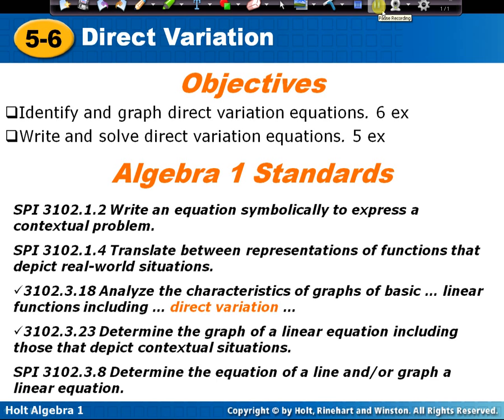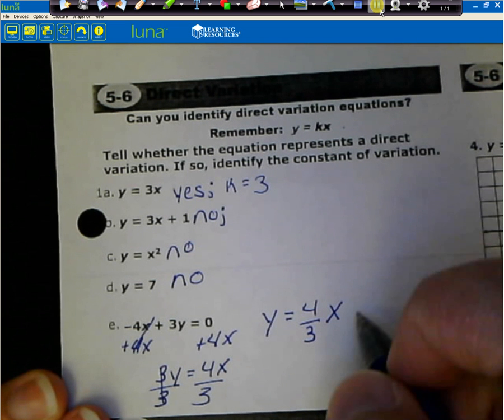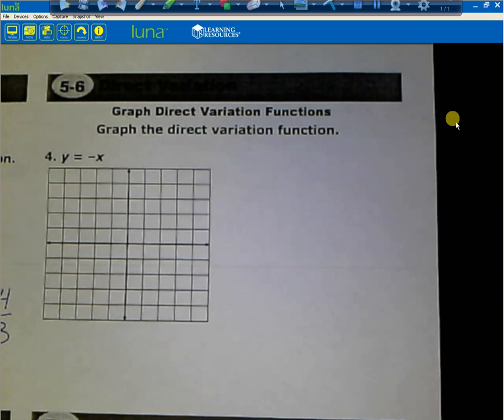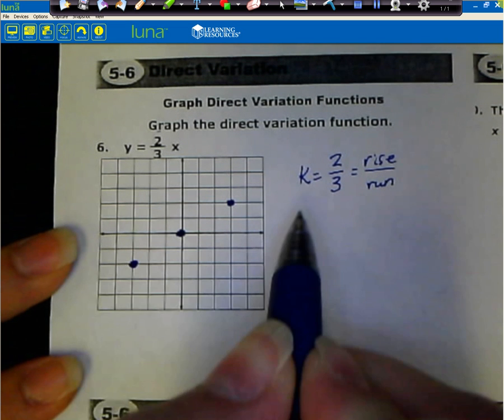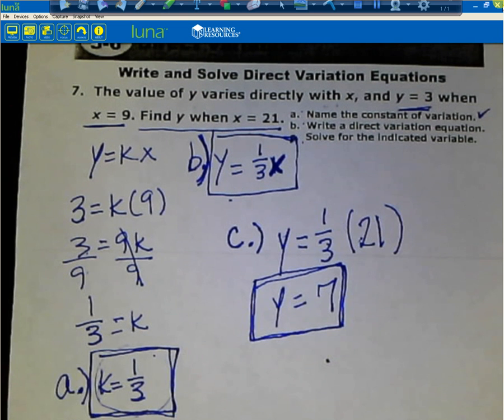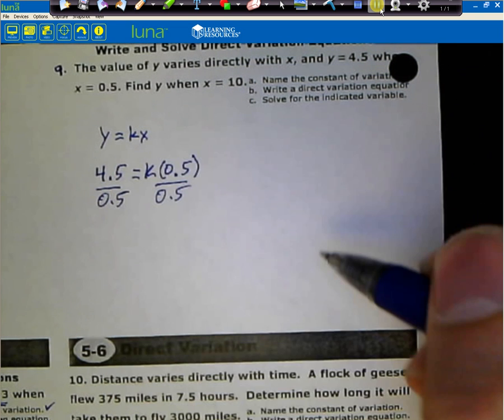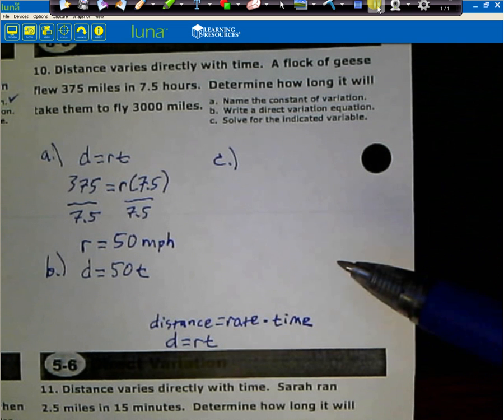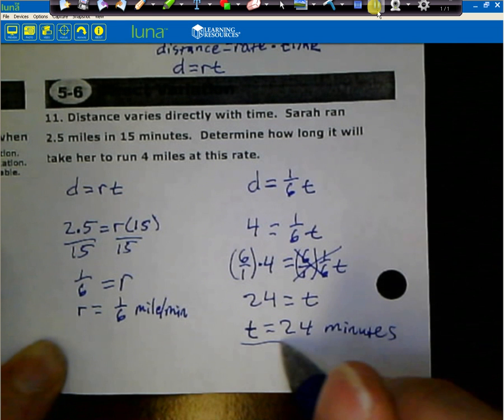(5) L5-6 Direct Variation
This is your video for lesson 5-6 over direct variation equations. There is a handout for this video.